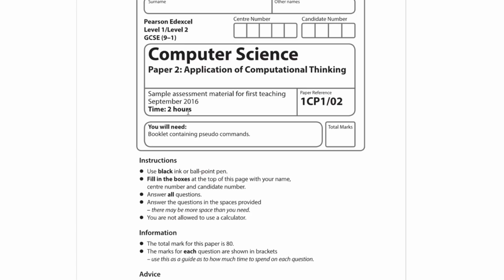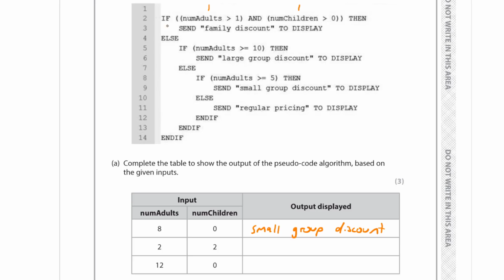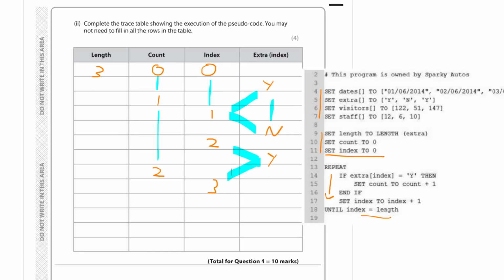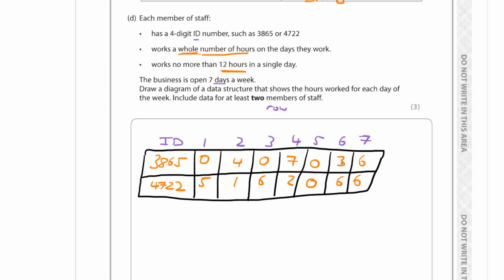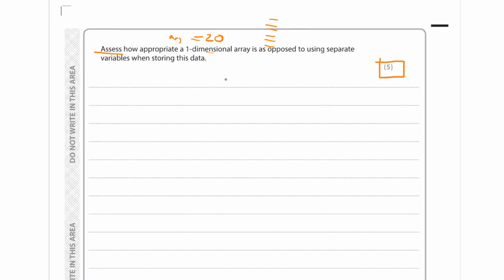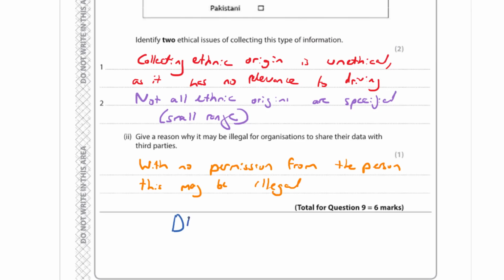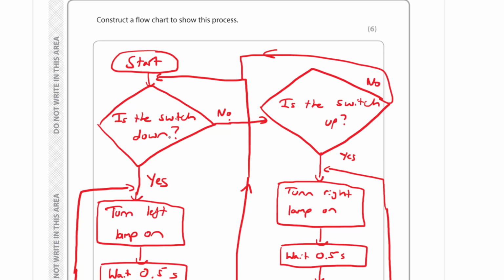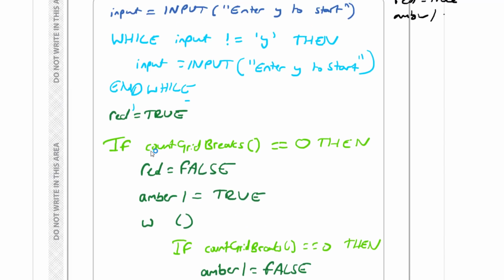Edexcel 9-1 GCSE Computer Science Sample Paper 2 Walkthrough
Working through solutions to the Edexcel GCSE specimen exam for Component 2 (the more application based exam). The paper and mark scheme are available in the same document on Edexcel's